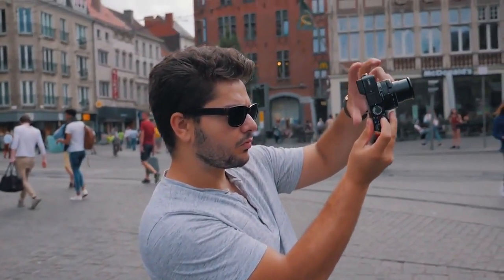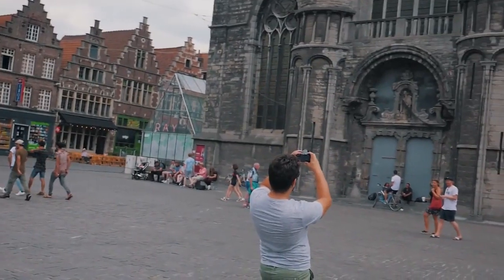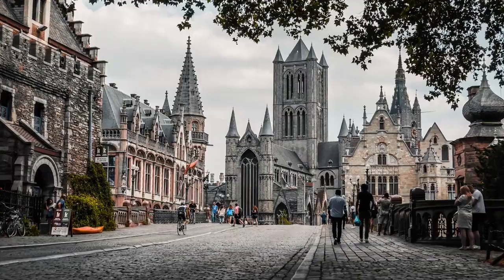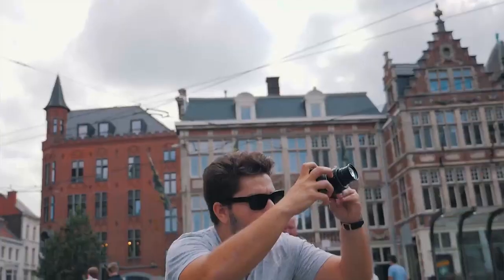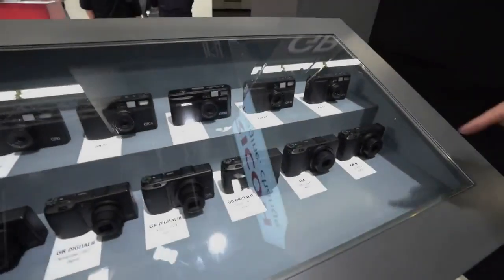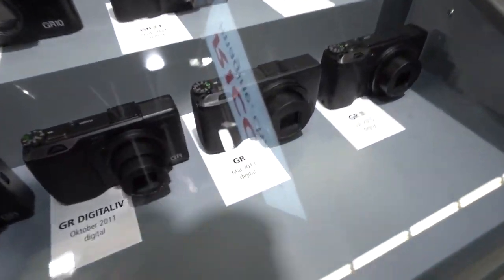Best Compact Digital Camera (2020) ☑️ TOP 5 Best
Best Compact Digital Camera 2020 recommended in this video:
▶️5. Panasonic Lumix LX100 II ➜
▶️4. Canon PowerShot G7 X Mark III ➜
▶️3. Sony Cyber-shot RX10 IV ➜

TOP 5 Best Compact Digital Camera 2020. The best compact digital cameras aren't just a cheap option – they're terrific cameras in their particular right. Great compact cameras certainly are a compelling alternative to bulky DSLRs or expensive mirrorless systems, providing portability and convenience in a single package. If your creative project requires photography, and you actually just want a camera that just switches on and works, a compact camera certainly is the optimal choice.

The best compact cameras can rival DSLRs and mirrorless cameras for both image quality and features. The key difference is they have non-removable lenses, and while this limits their versatility somewhat, for a lot of photographers it's worth it. A compact camera is smaller and lighter and can opt for you everywhere, to places you merely wouldn't have a proper camera.

While smartphone cameras are far more capable than ever, many compacts have physical advantages that allow them to trump even the very best cellular phone using conditions.